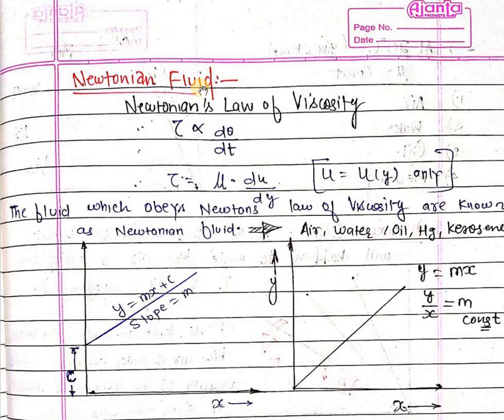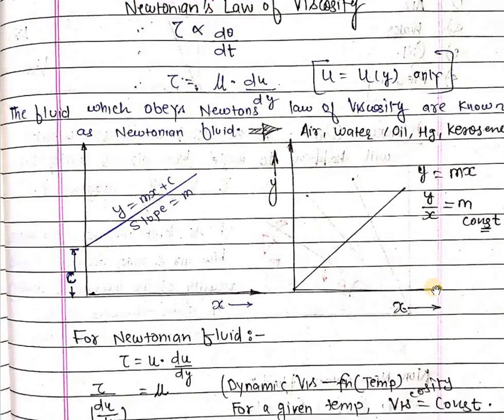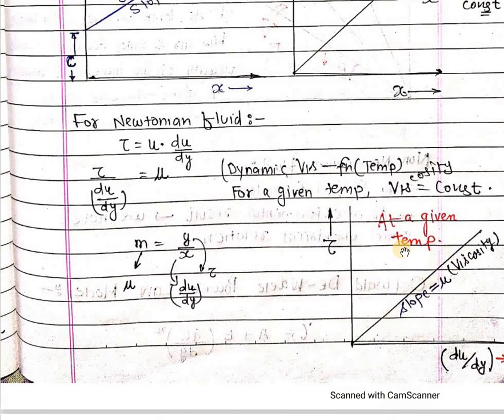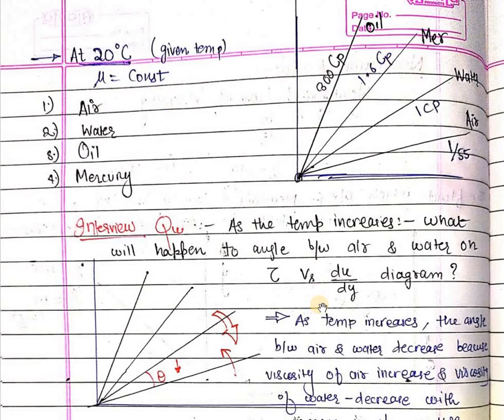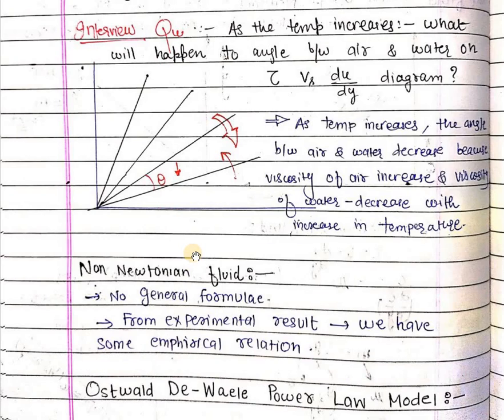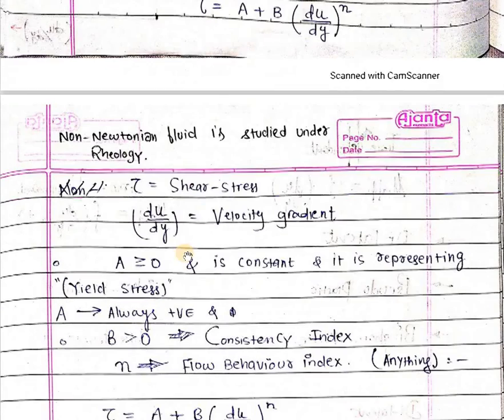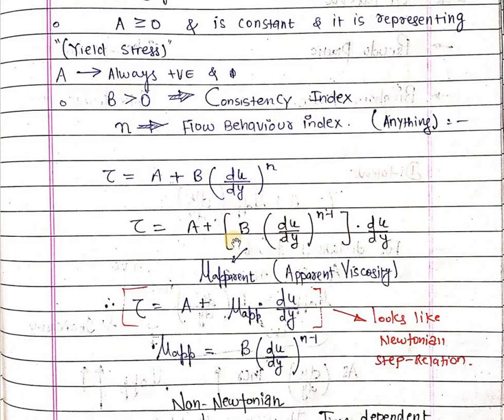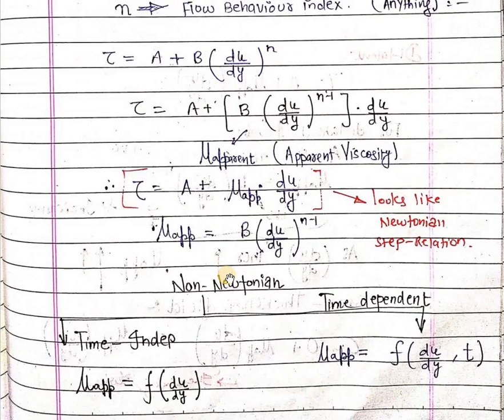Classification of fluid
fluid are categorized on the basis of whether they follow Newton's law or they deviate from this assumption.